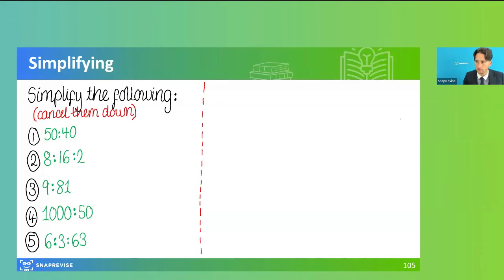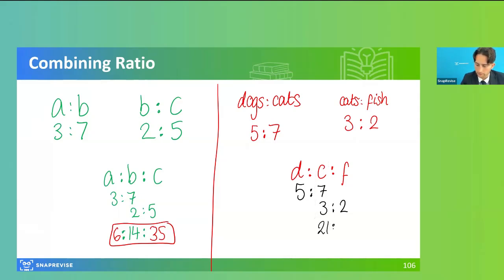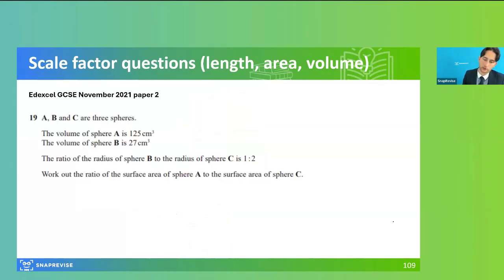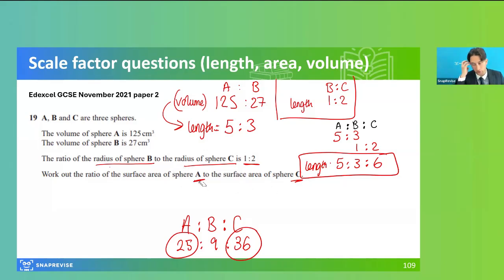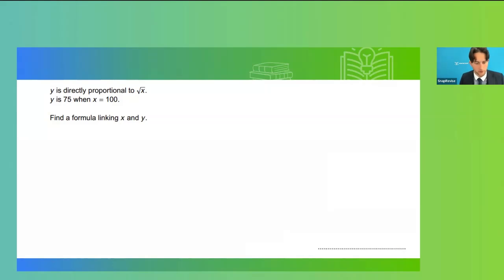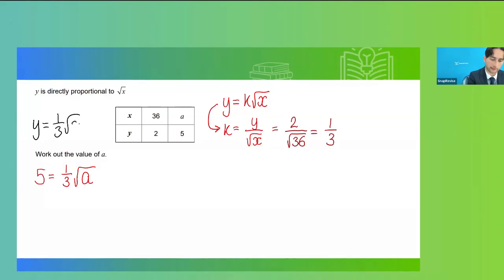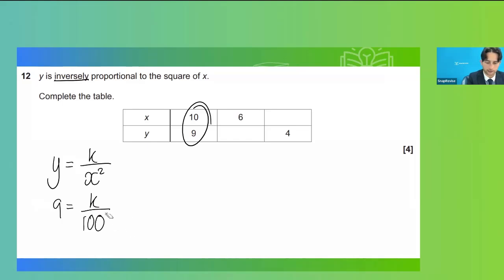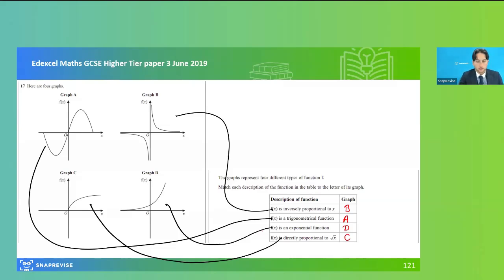Ratio & Proportion Advice | GCSE Maths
An expert summary on Ratio & Proportion Advice for GCSE Maths. Covers everything you need to know for exams.

Want more help? SnapRevise publishes amazing resources for GCSE Maths.